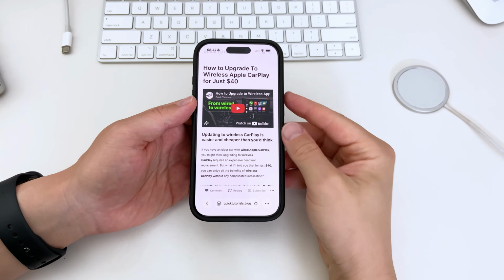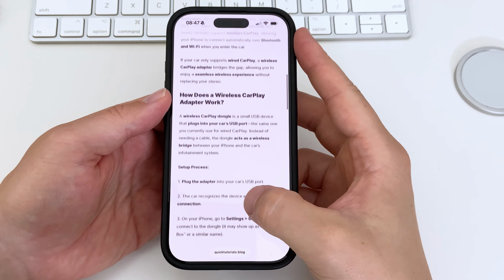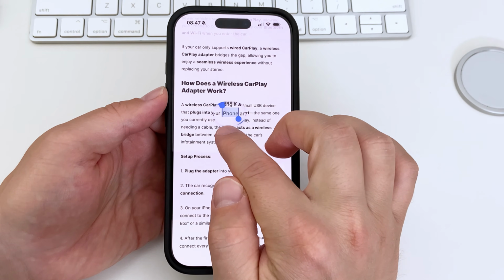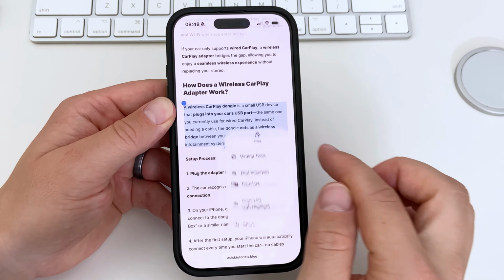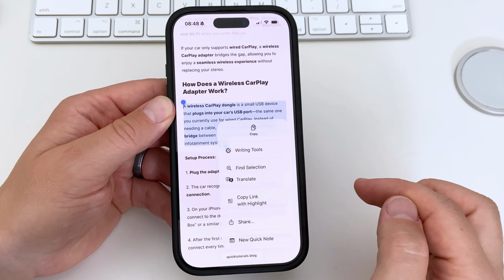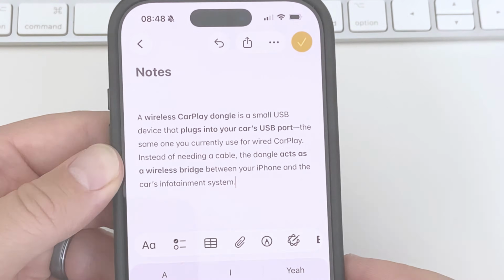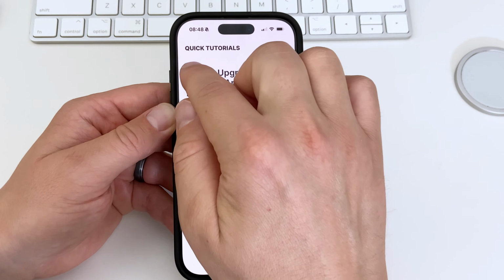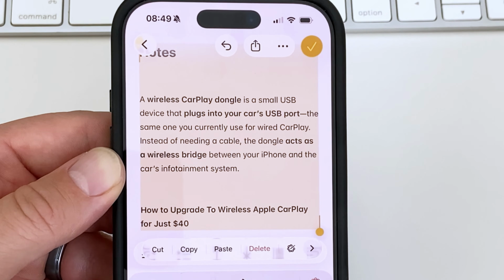How to Copy & Paste on iPhone (Text, Photos, Links & More)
Learn how to copy and paste on your iPhone the easy way. In this quick tutorial, I’ll show you how to copy and paste text, photos, links, messages, and more — plus a few hidden tips most people don’t know about.

Whether you’re new to iPhone or just need a refresher, this will walk you through everything step-by-step.

In this video you’ll learn:
• How to copy & paste text
• How to copy & paste photos
• How to copy & paste links
• How to paste between apps

Our favorite setup:
• 2TB SSD Hard drive